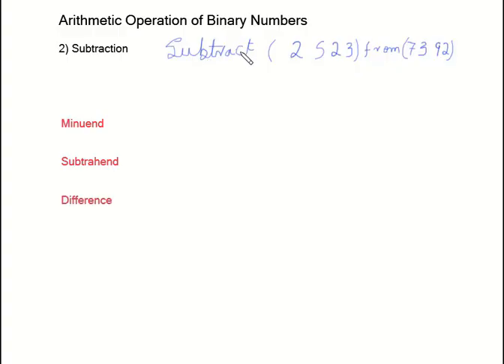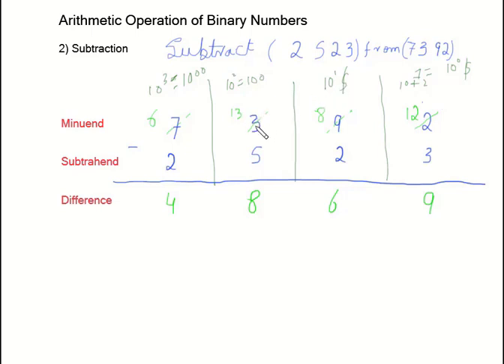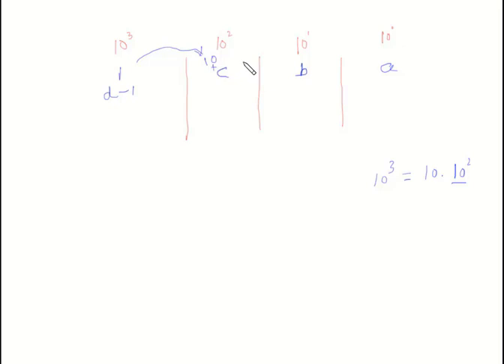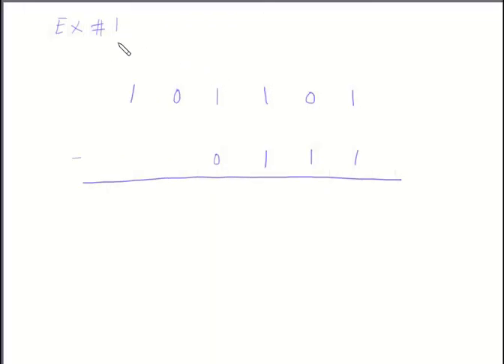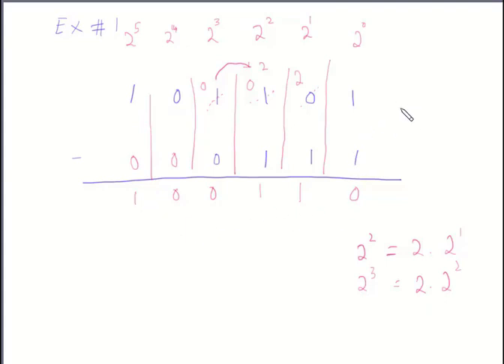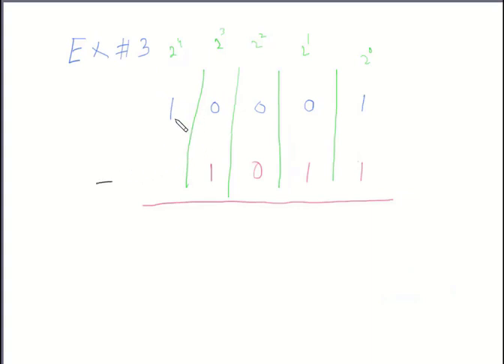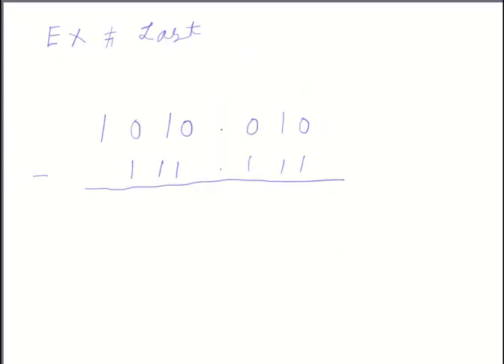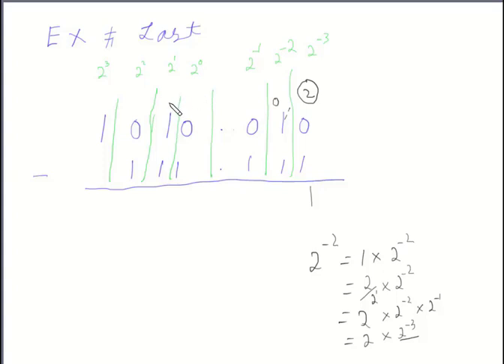Binary Subtraction Made Easy: Step-by-Step Tutorial & Examples | Binary Number Arithmetic | Lec 3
Mastering Binary Subtraction | Digital Logic and Computer Design | Learn how to perform binary subtraction step by step with this comprehensive tutorial. In this video, we dive into the world of binary numbers and explore the intricacies of subtracting binary values. Understand the fundamental concepts of borrowing and complementing in binary subtraction. Explore various examples and practice problems to enhance your binary subtraction skills.